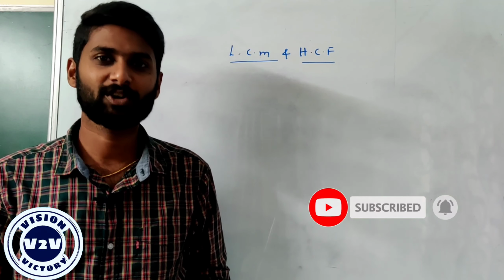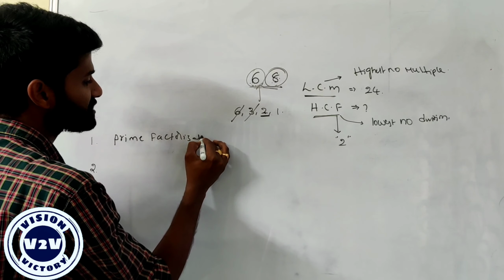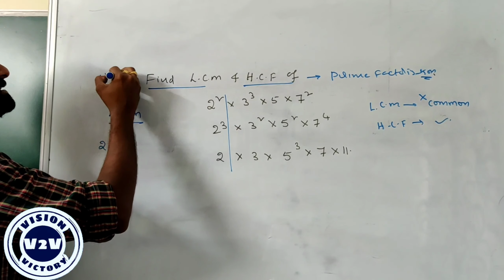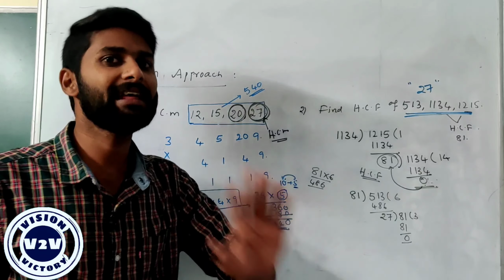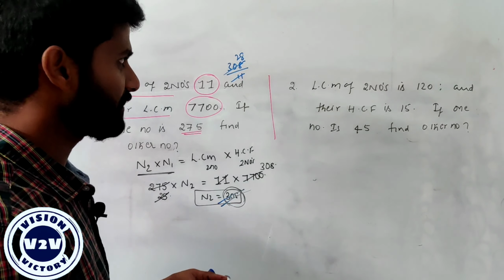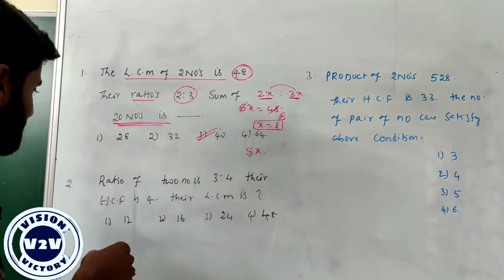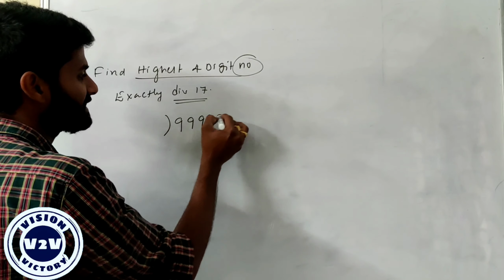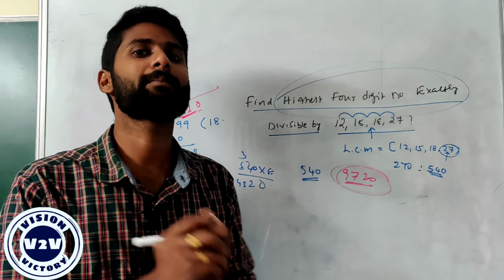LCM and HCF Tricks Part-1:- Introduction